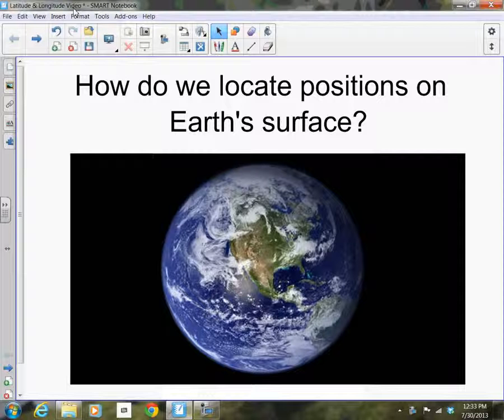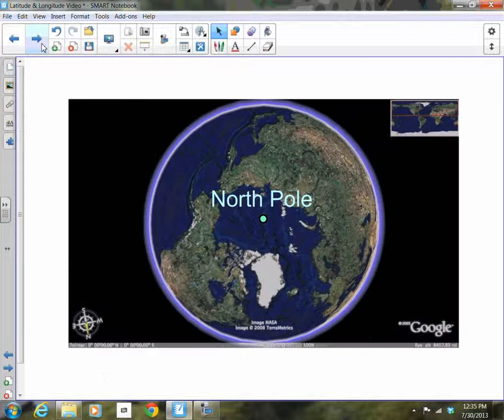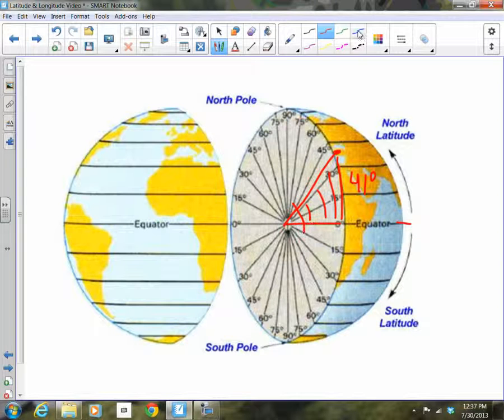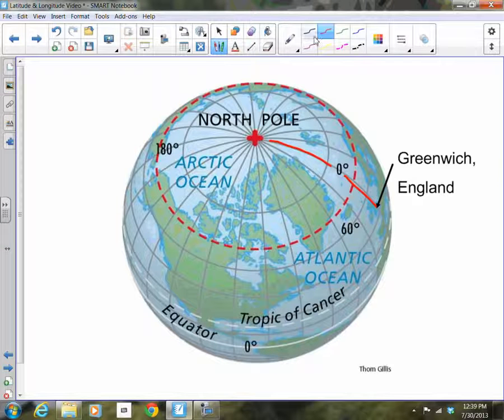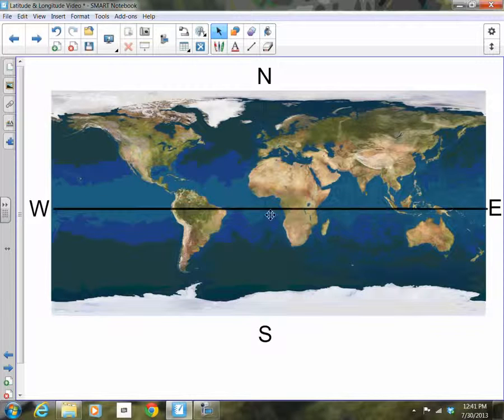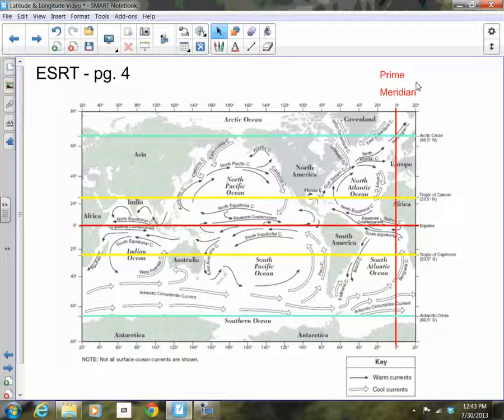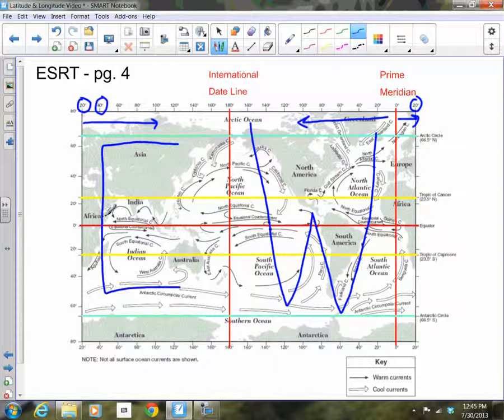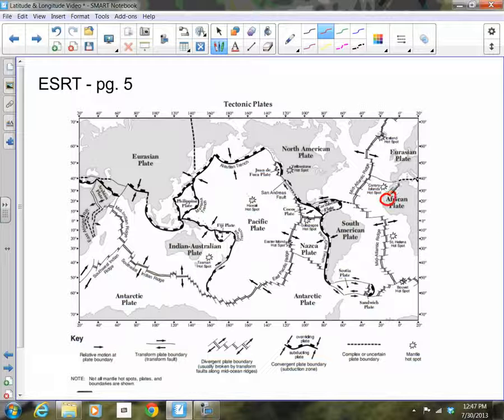Intro to Latitude & Longitude